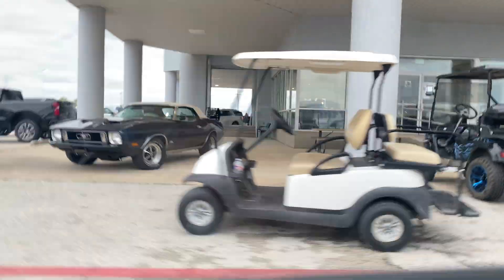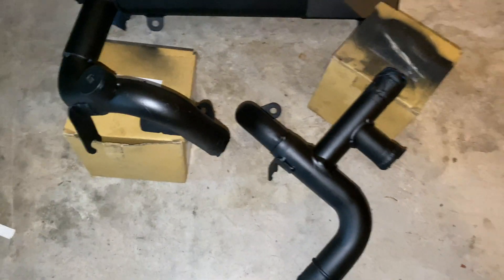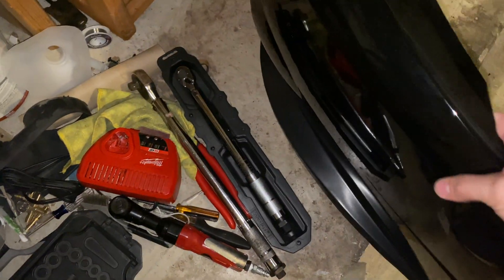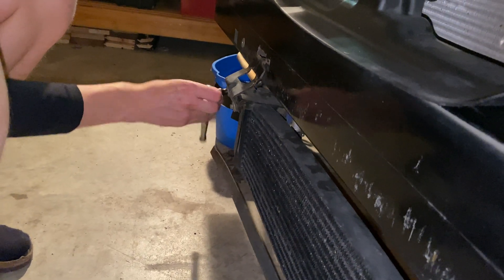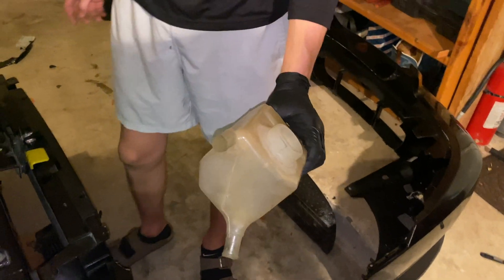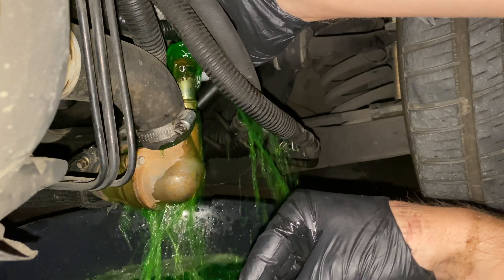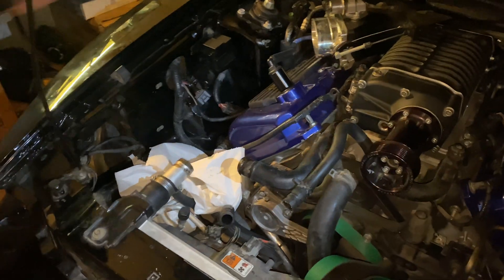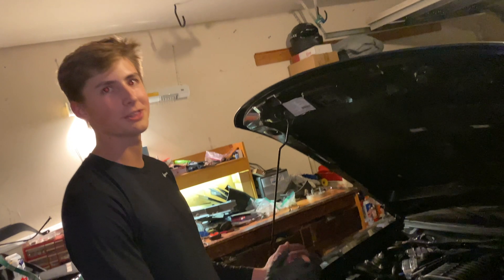(03/04 COBRA) MASSIVE HEAT EXCHANGER INSTALL!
The cobra swapped Bullitt gets a much needed upgrade swapping out the old stock cobra heat exchanger with a new dual pass Accufab heat exchanger. This was a much needed upgrade because the stock heat exchanger is so much smaller compared to the Accufab one and the Whipple needs all the cooling it can get! We also install some new coolant tanks just to finish off the engine bay even more. Hope you Enjoy!